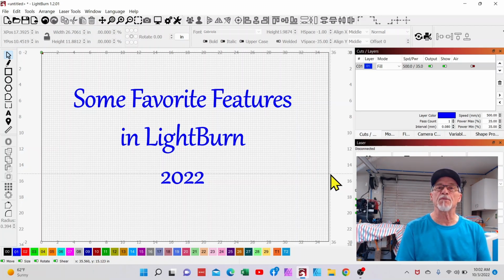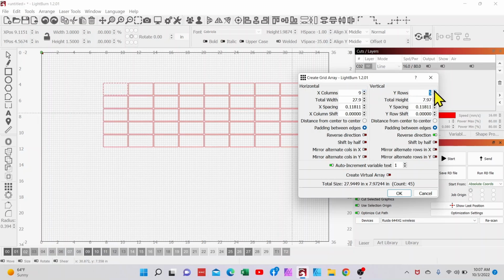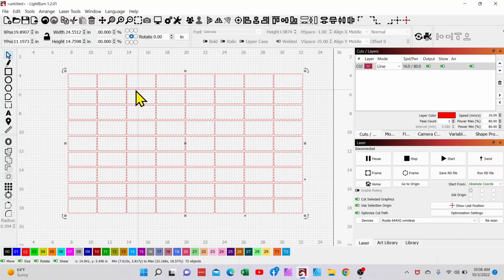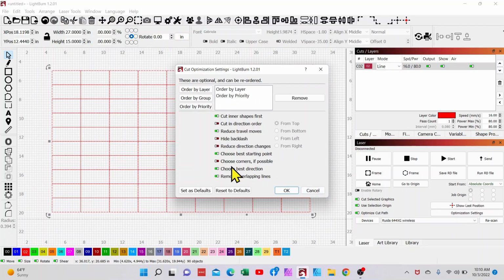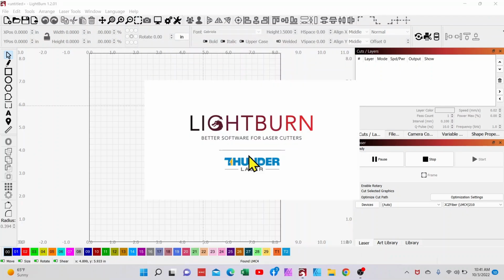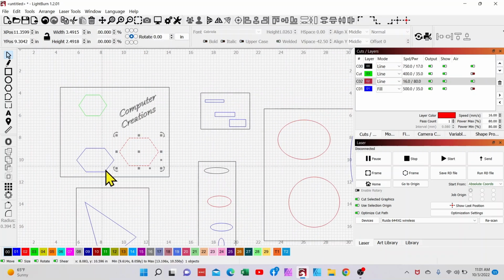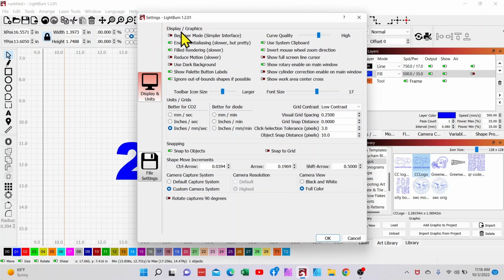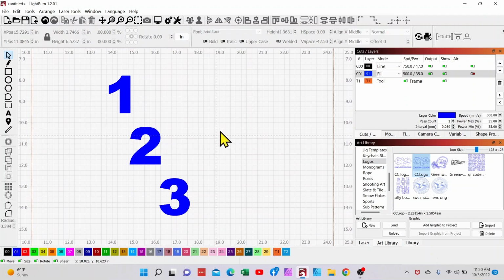A few favorite features of LightBurn 2022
In this video I share a few of the features in lightburn I’ve come to love. This video is fairly short but covers som features you may not know about. Like the Auto Group feature that could save you a bunch of time! Or maybe using 2 lasers at once! Check it out.